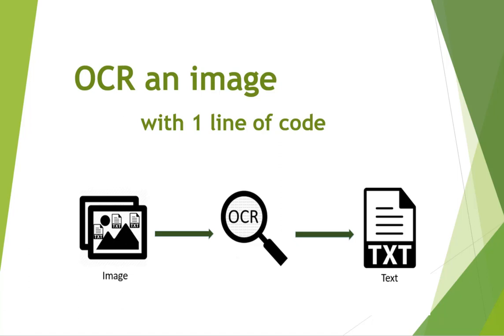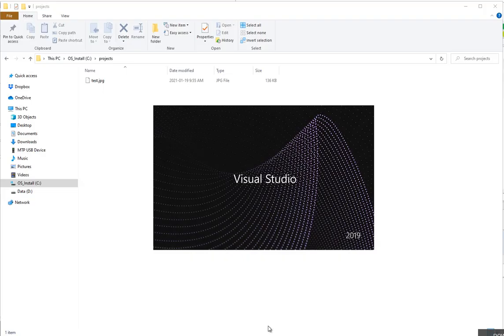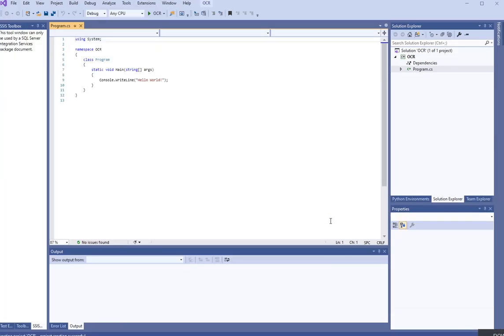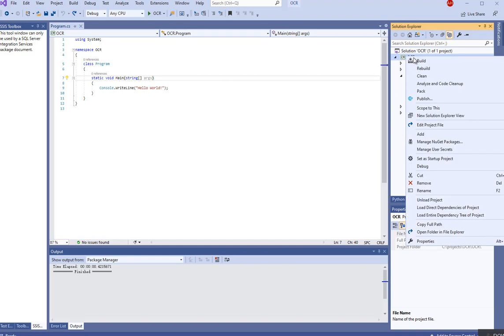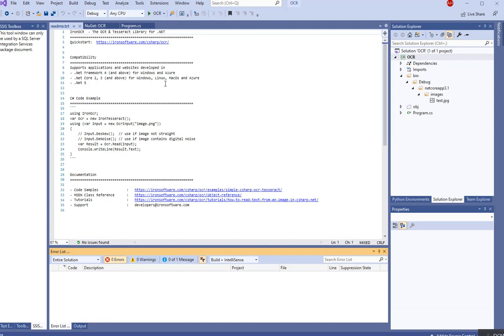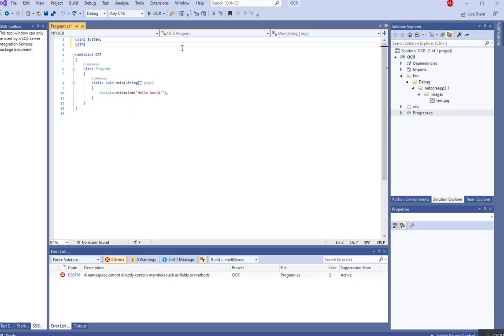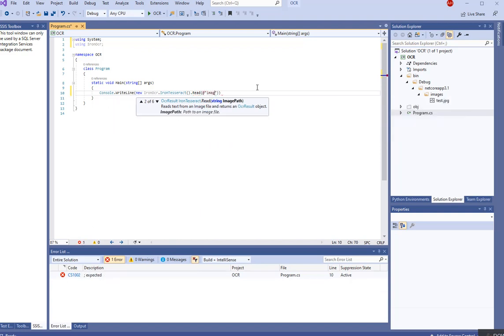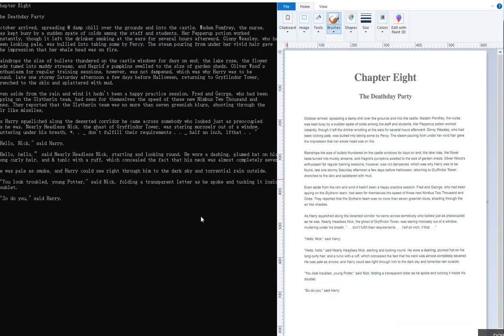OCR - convert an image to text with 1 line of code in C#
OCR - convert an image to text with 1 line of code in C#. With IronOCR package we can easily convert an image to text.
Steps:
1. Create a console project
2. Install IronOCR from NuGet
3. Create OCR object
4. Load image
5. Get text result